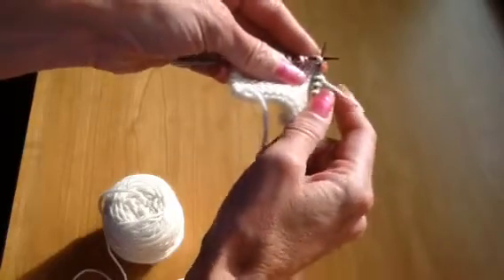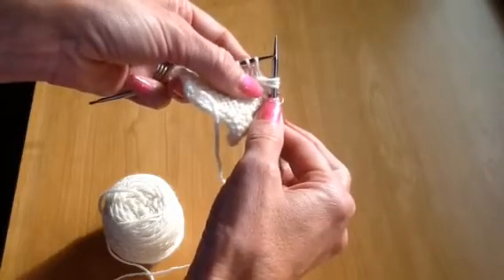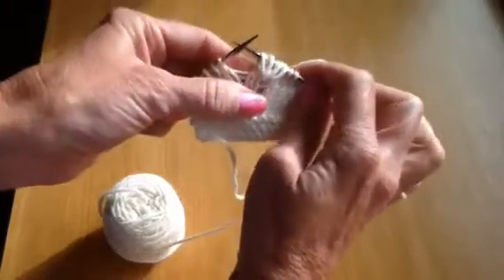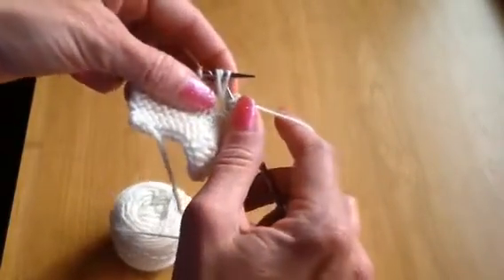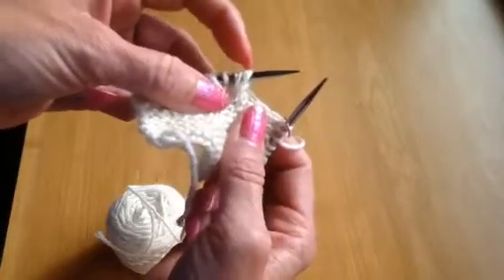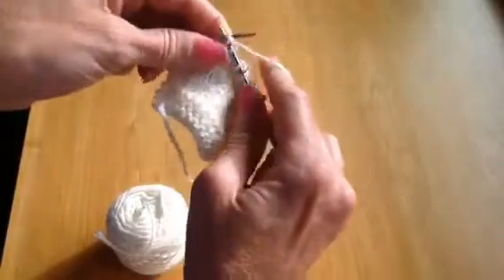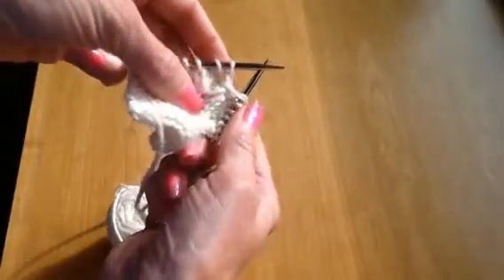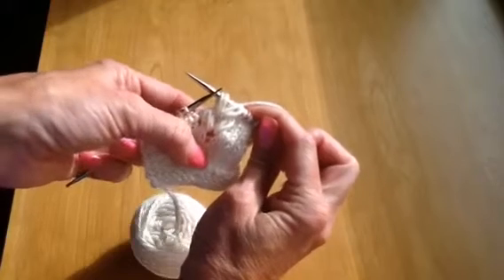Burning Heart Stitch for MS XI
How to work the Burning Heart Stitch pattern that is used in the Mystery Sock XI:  It Goes to Eleven sock design by Knitters Brewing Company